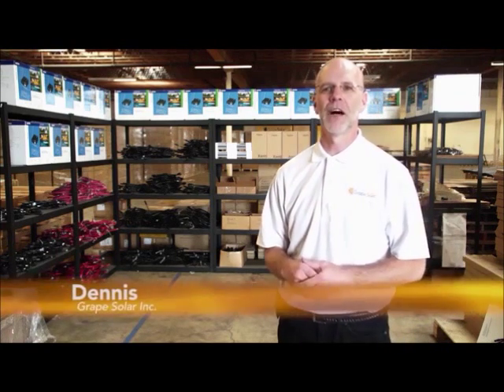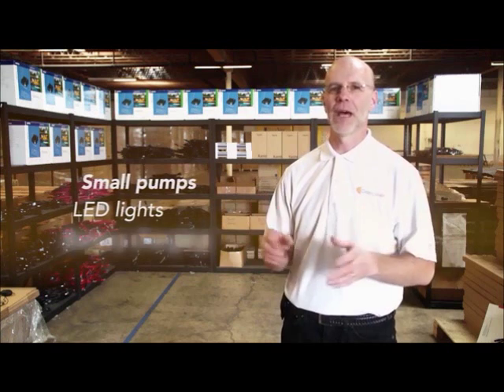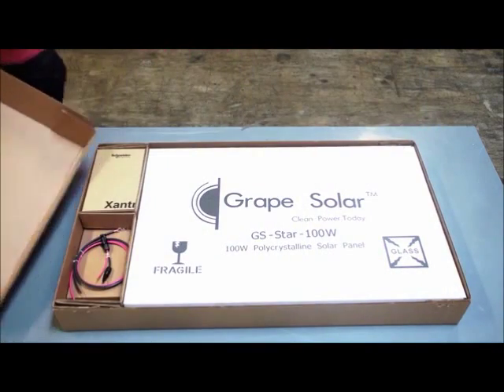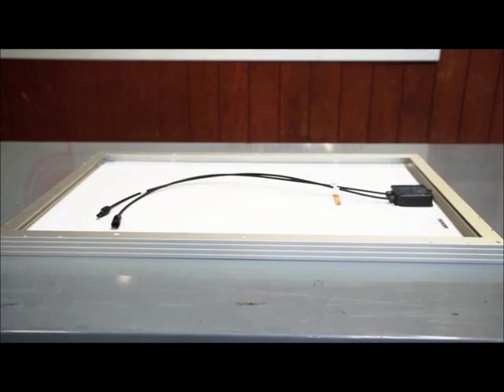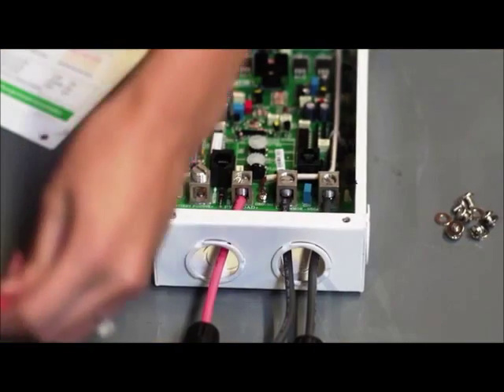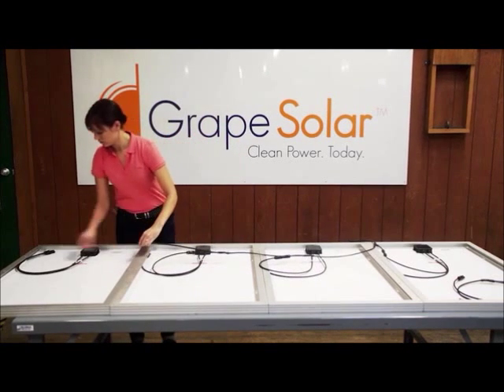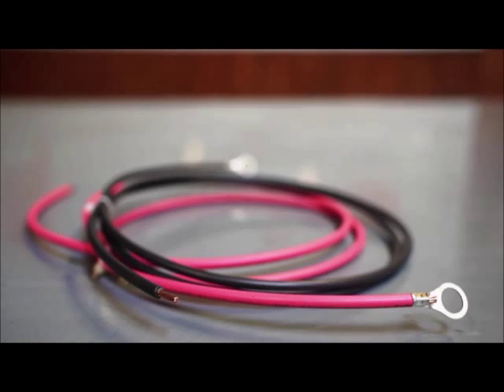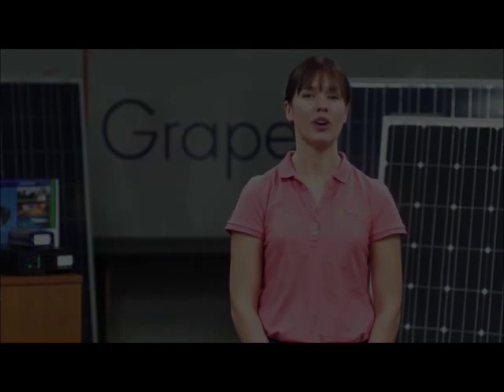Grape Solar 100-Watt Off-Grid Solar Kit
Build your every own source of alternative energy with the Grape Solar 100-Watt Off-Grid Solar Kit, an easy to assemble and user-friendly solar power generator that's ideal for various home and RV applications.